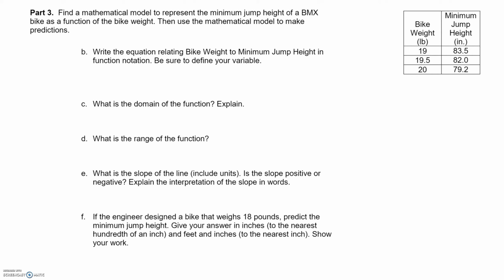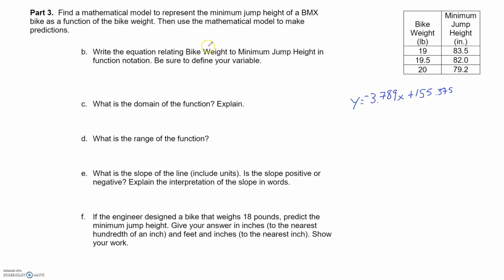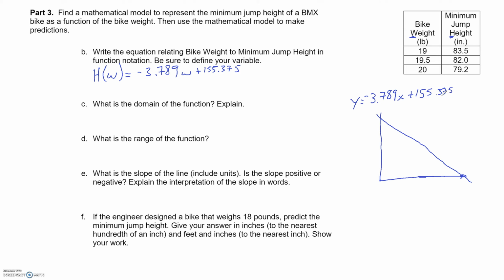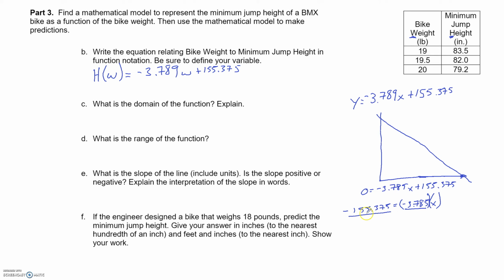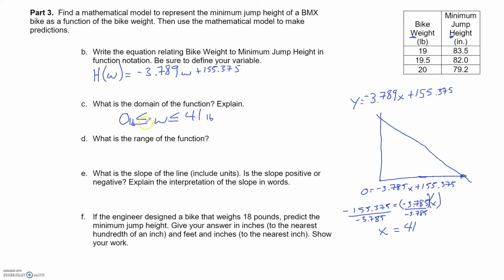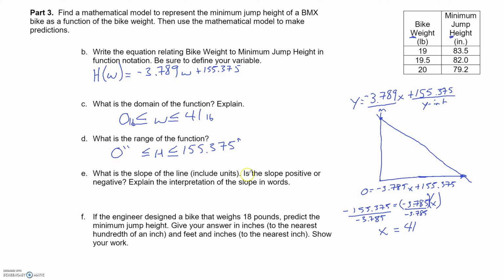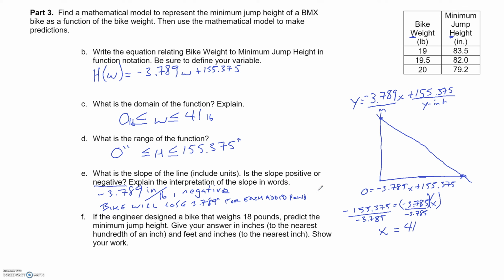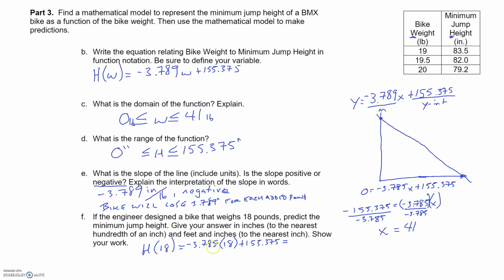4.4 Part 2b